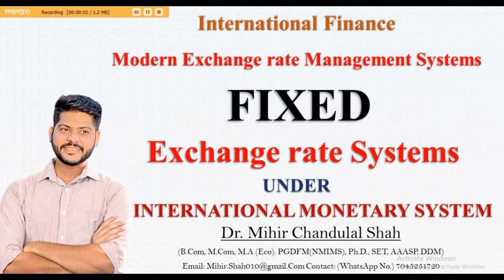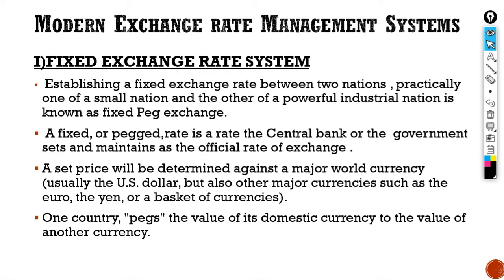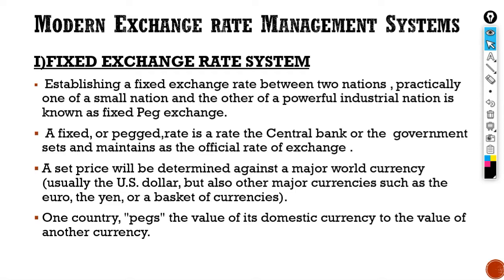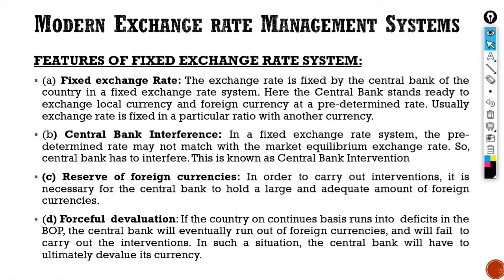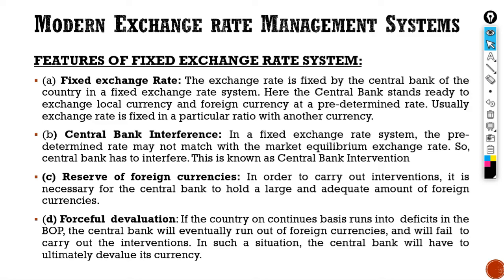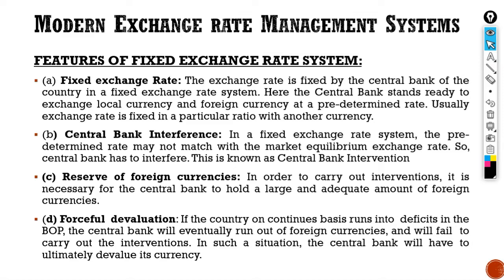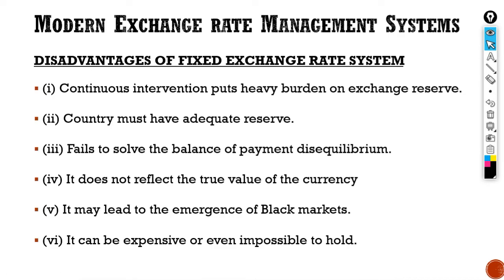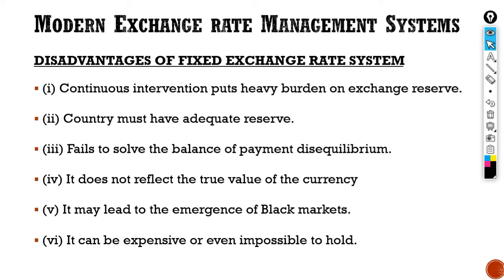Fixed exchange rate system -- under International Monetary System - Explained by Dr.Mihir Shah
This video talks about Fixed exchange rate system  - under International Monetary System